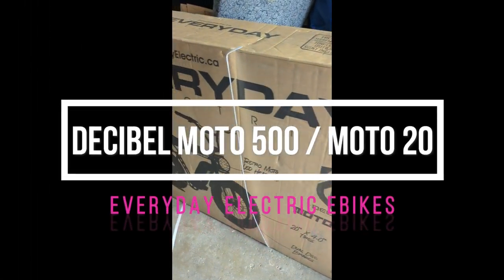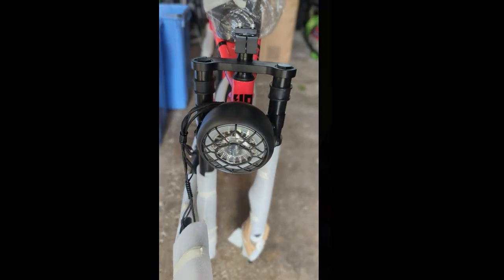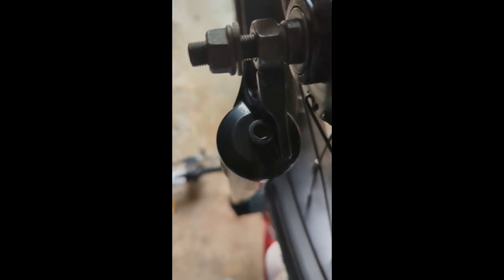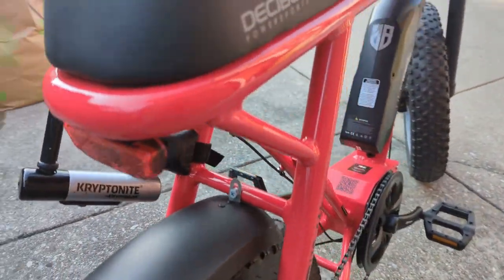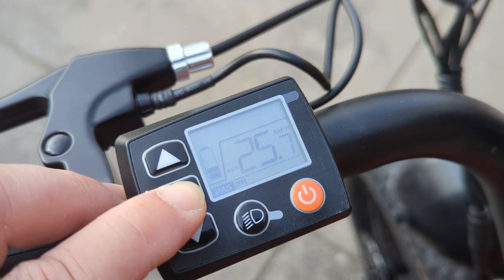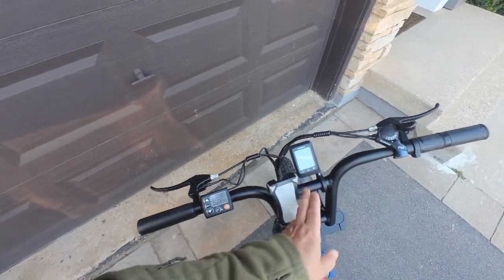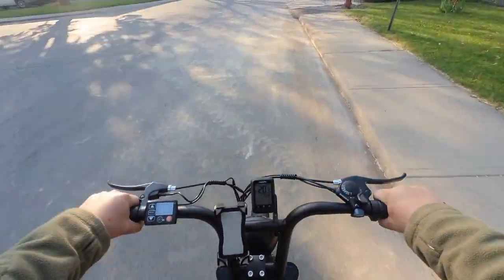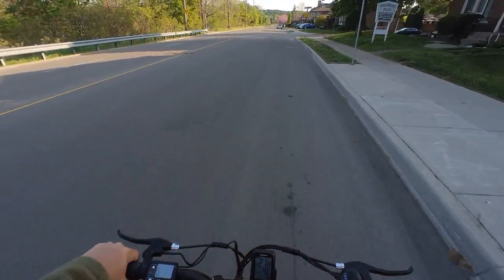Decibel Moto 500 Ebike - A great Super 73 clone sold in Canada?? Great Value!!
Unboxing with a review and test ride of the Decibel Moto 500 Electric Ebike from Everyday Electric ebikes in Canada.  A great option for riders in Canada to have a scrambler style (Super 7#) ebike in Canada.  Excellent build and ride quality.  Price is very reasonable from $1000-$1300 depending on who is selling it. I purchased it from BB marketplace but online retailers are linked below . Specs below

• Max assisted speed: 32 km/h (19.88 mph)
• Motor: 500W rear hub
• Battery: 48V 10.4H Lithium-ion
• Charge time: 4 to 6 hours
• Charger: 2 A CE/UL
• Display: 5 level pedal assist LCD display
• Controller: 48V, 15 A integrated
• Estimated range: up to 54 km (33 miles)
• Drive mode throttle (6 magnet sensor disc)
• Frame: Aluminum alloy
• Gears: 7-speed Trigger
• Cranks: Prowheel 170mm Alloy
• Brakes: Front and rear disc brakes with motor cut-off
• Tires: 51 cm x 10 cm (20” x 4”) all-terrain tires
• Weight capacity: 150kg (330 lbs)
• Height range: 155cm-190cm (5’1” – 6’3”)
• Wheels: alloy double wall